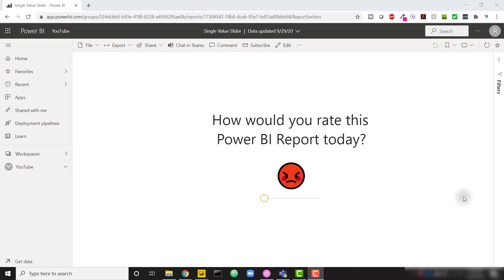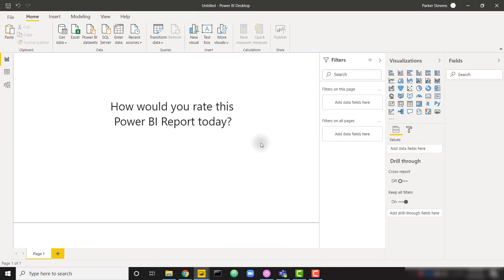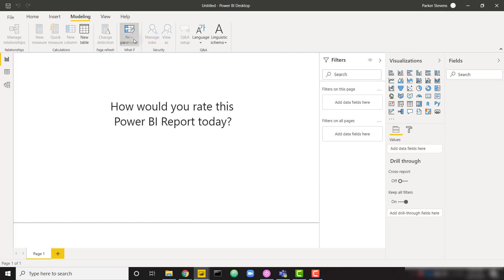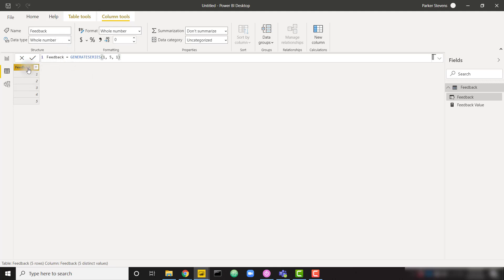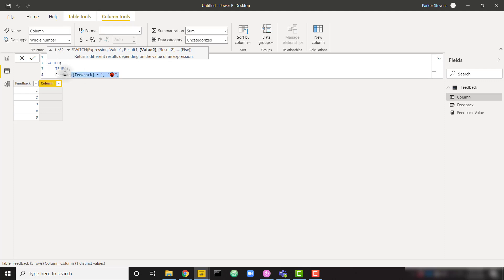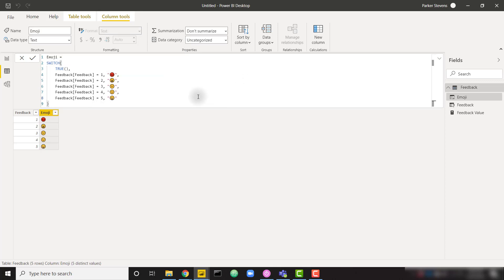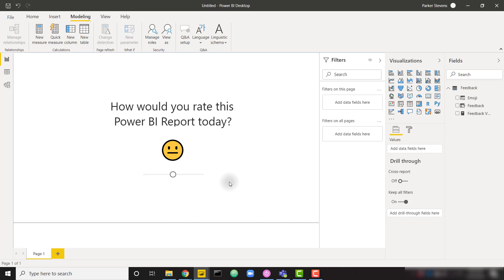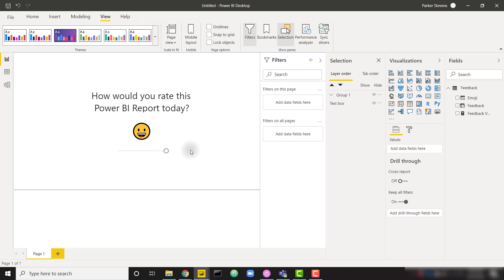How to Create a Single Value Slider in Power BI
In this Power BI tutorial, we learn how to set up a single-value slider. This option isn't available out of the box, so it's important to learn how to create a single value slider with the use of What-if Parameters.